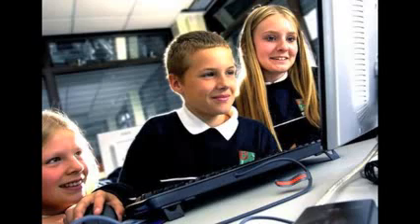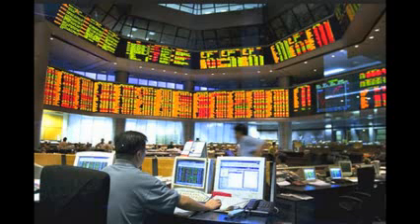Sample answer for exam English by native teacher CAE Advan